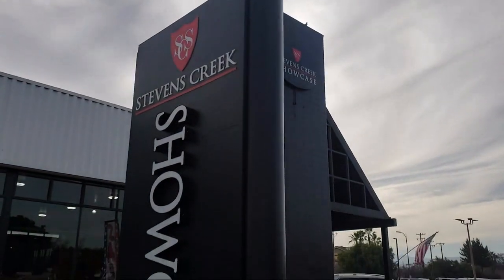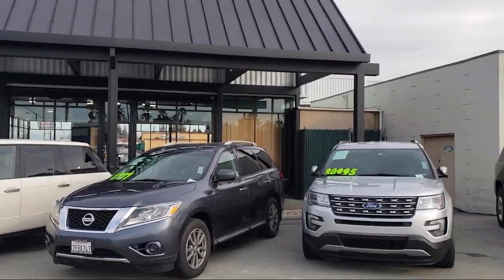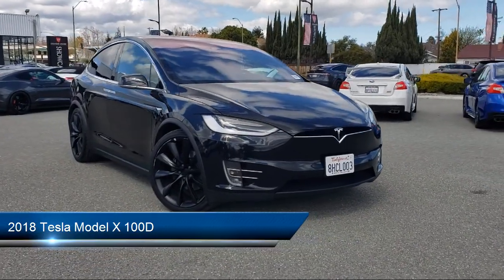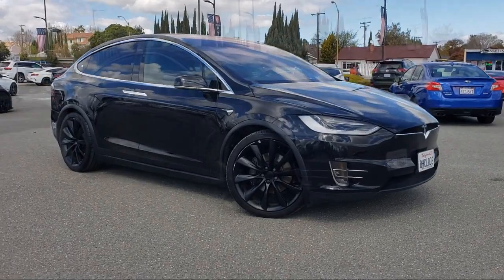2018 Tesla Model X 100D San Jose Santa Clara Sunnyvale Campbell Palo Alto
2018 Tesla Model X 100D Stock Number: Z2892 Vin:5YJXCAE21JF100150.